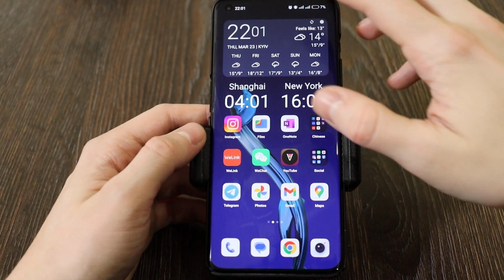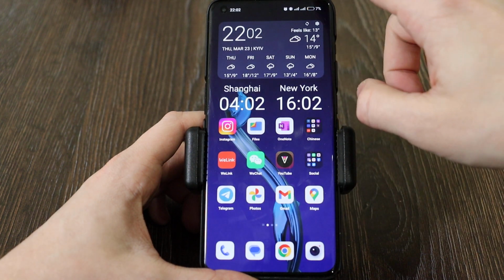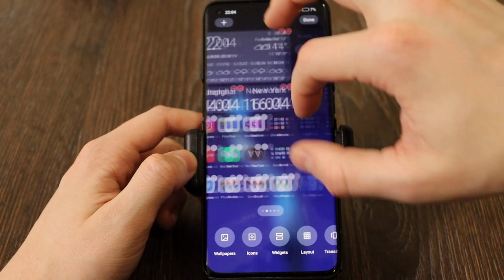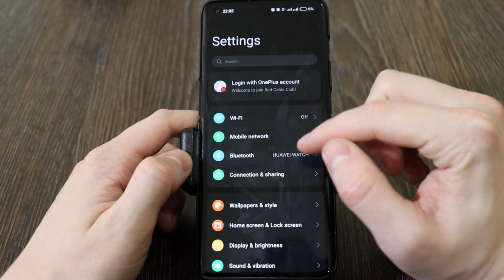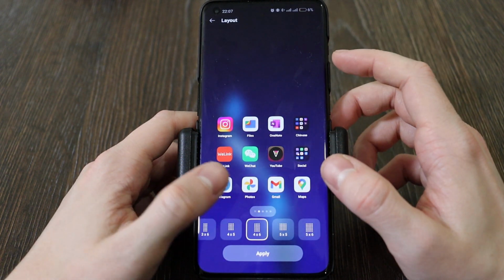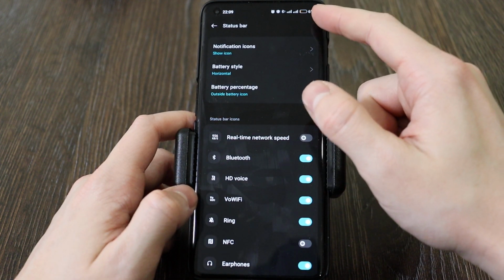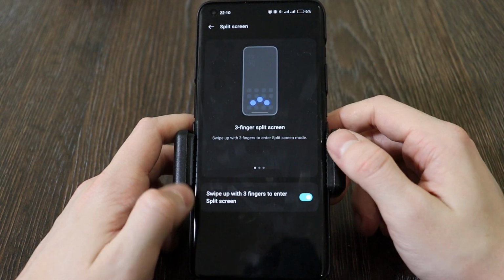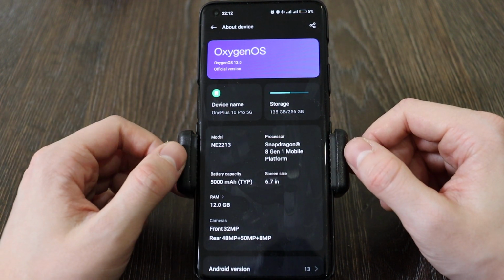OnePlus 10 Pro receives OxygenOS 13.0 C.26 EU update: What's new?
In this video, we'll take a closer look at the latest update for the OnePlus 10 Pro, OxygenOS 13.0 C.26 EU. We'll explore the new features and improvements that come with this update, including enhanced performance, new customization options, improved security features, and bug fixes. We'll also walk you through the steps to install the update and provide our opinion on the overall user experience. If you're a OnePlus 10 Pro user, this is a video you don't want to miss!